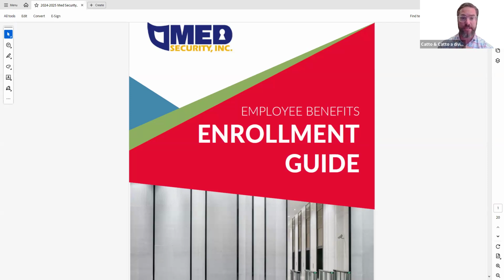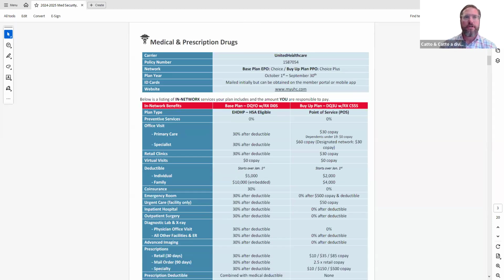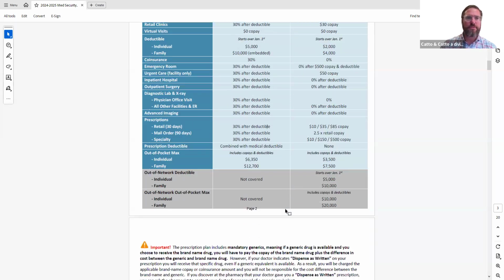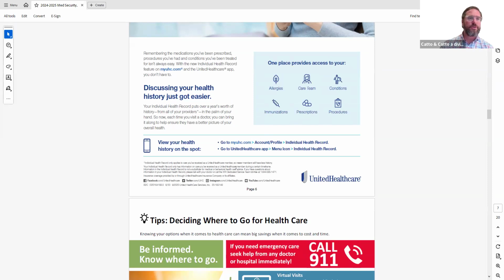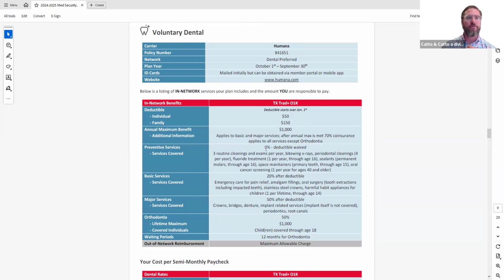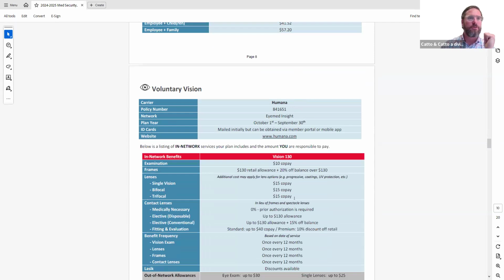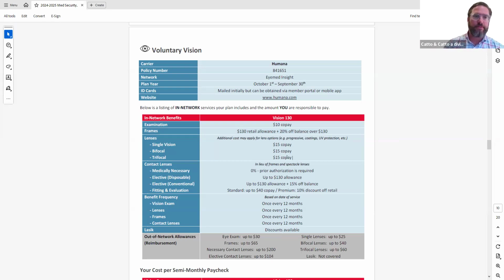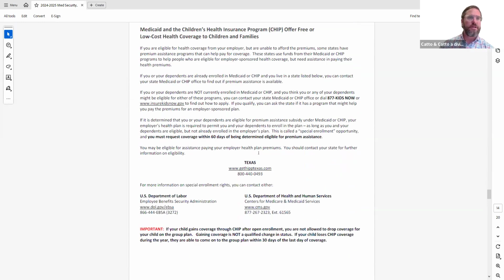Med-Security Benefits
Join us as we review our 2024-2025 Benefits!